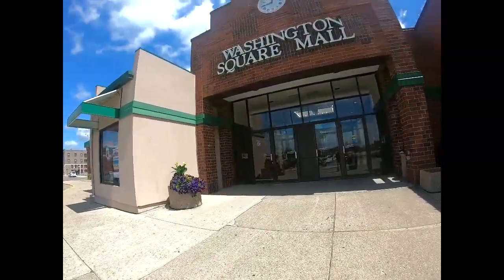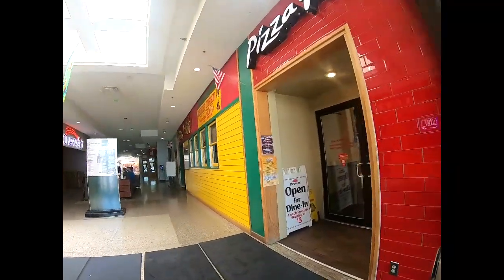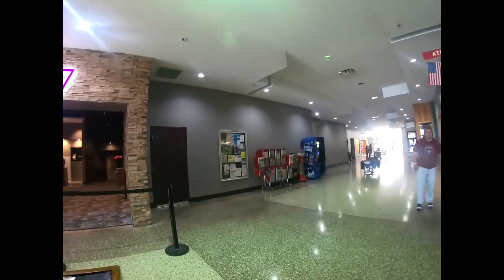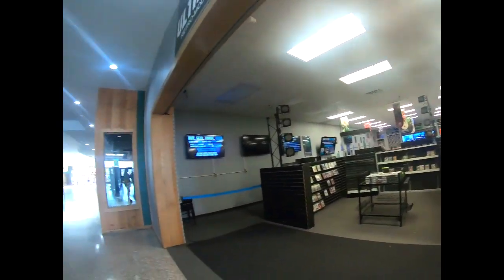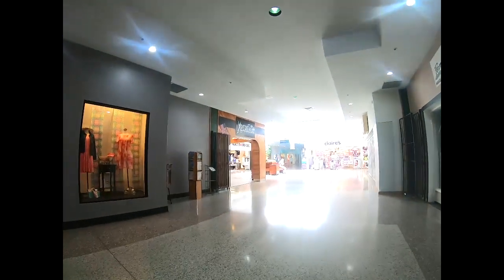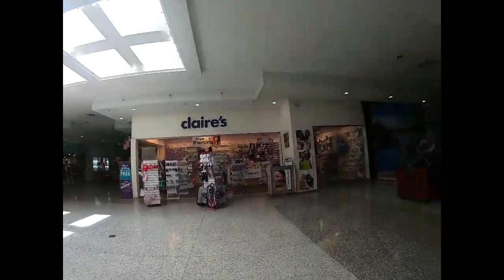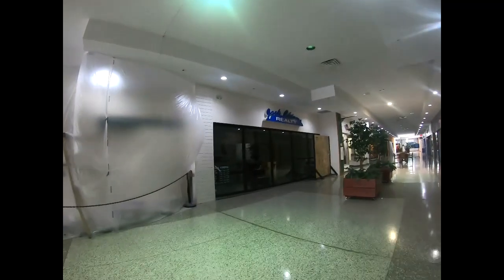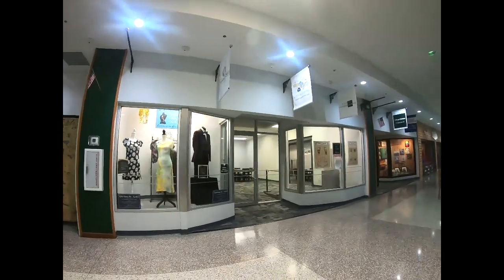Washington Square Mall, Detroit Lakes, MN Mall Walk Through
Washington Square Mall, Detroit Lakes, Minnesota, Mall Walk Through, Shopping in Detroit Lakes, Shopping in Minnesota